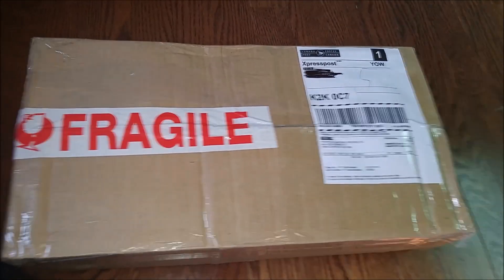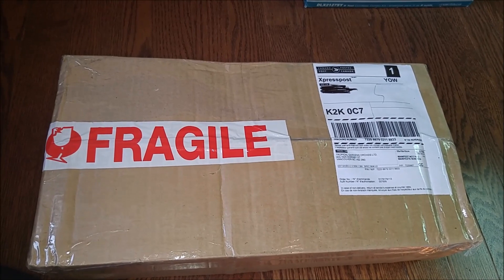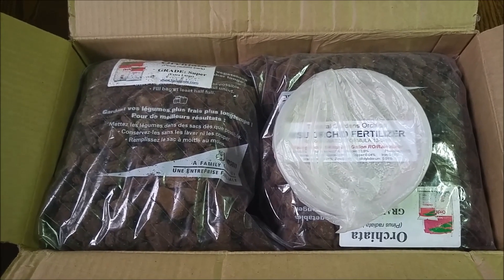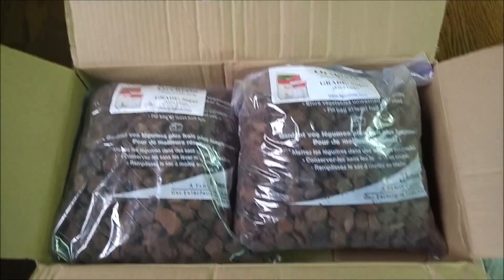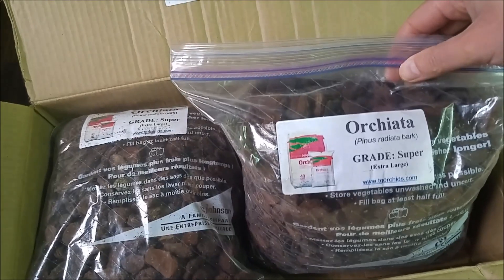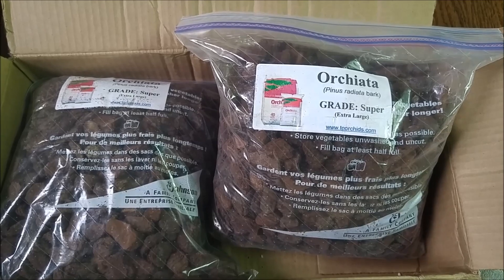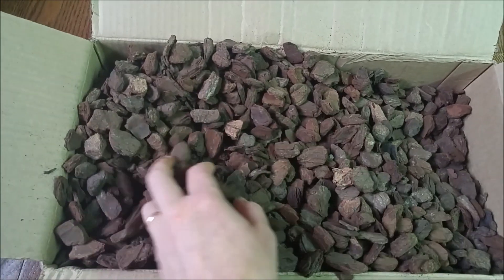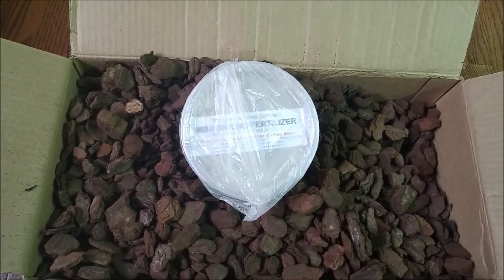Unboxing orchid supplies from Tropical Gardens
Got some bark and proper orchid fertilizer. Finally trying to set up fertilizing routine for my orchids.Was expecting bark to be larger and better...